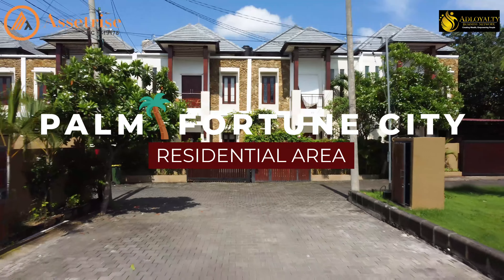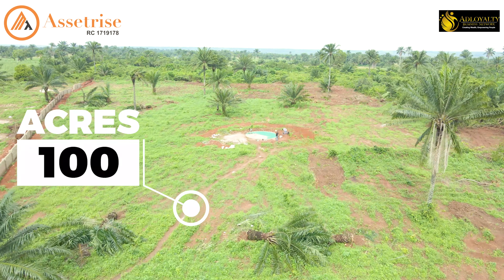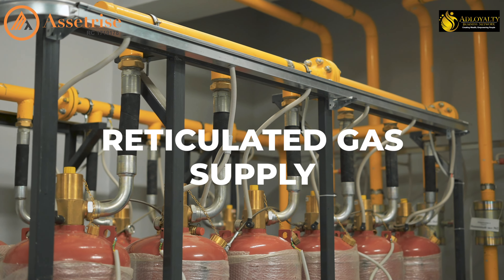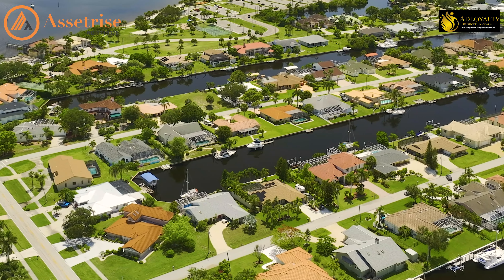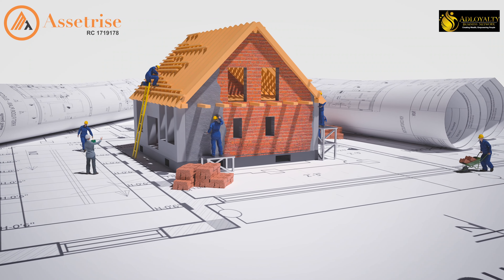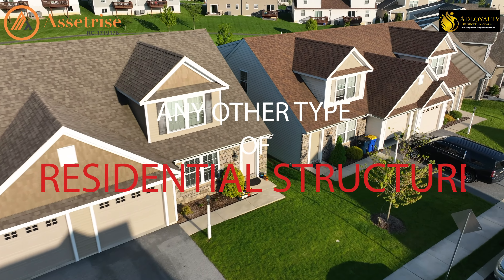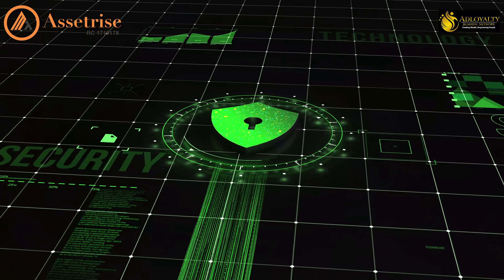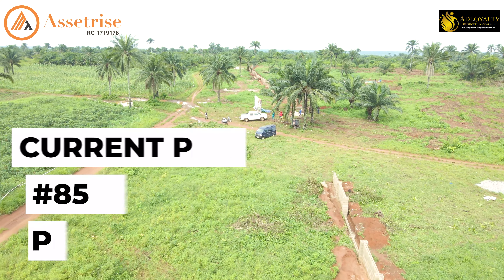PALM FORTUNE RESIDENTIAL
Palm Fortune City residential covers 100 acres of land for your residential needs. It offers basic amenities like constant electricity supply, water supply, reticulated gas supply, good road network, security, playground for children.

Palm Fortune City combines the greenery of nature with well-designed layouts for the construction of your home. You can build your dream home, apartments, duplexes and any other type of residential structure.

Live within Africa's Premium Tourism and Agriculture City and enjoy serenity, nature and security.